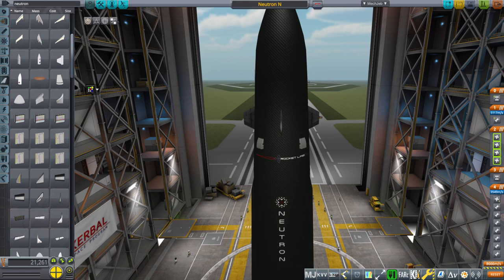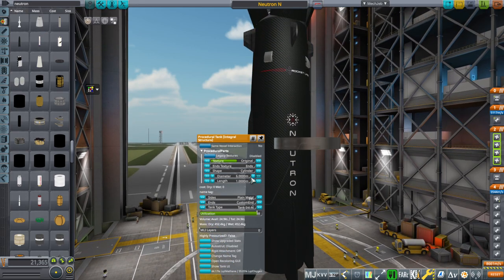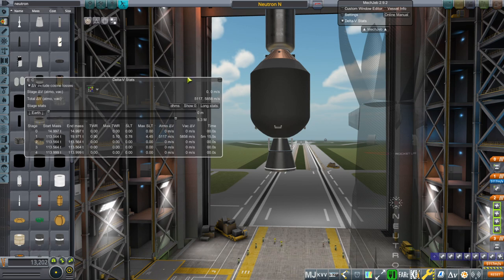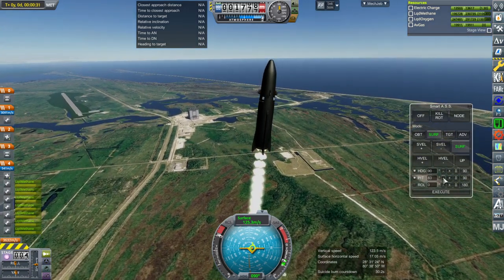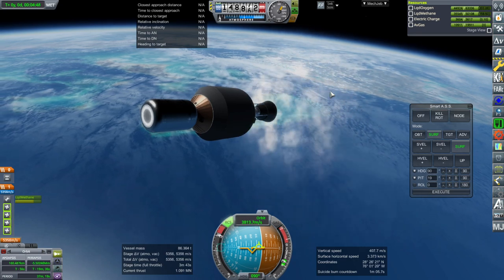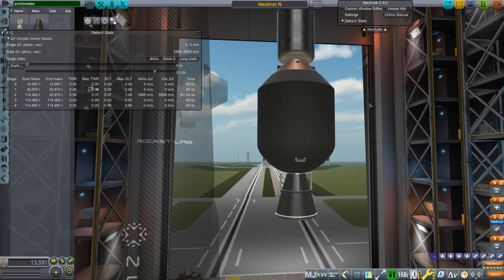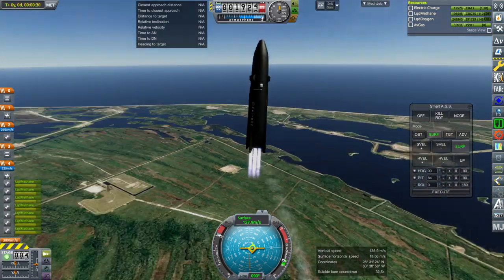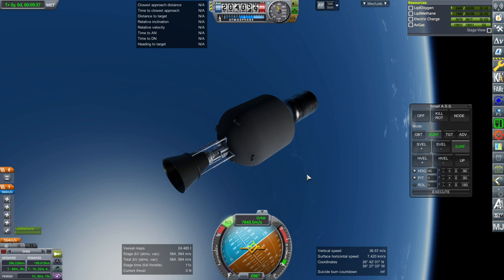Kerbal Space Program with RO - Rocket Lab's Neutron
I try to zero in on some of the missing numbers for Rocket Lab's Neutron rocket, but it's difficult because there's so much we don't know.